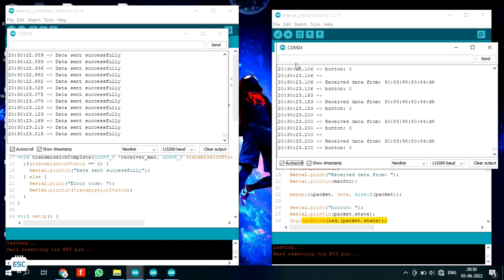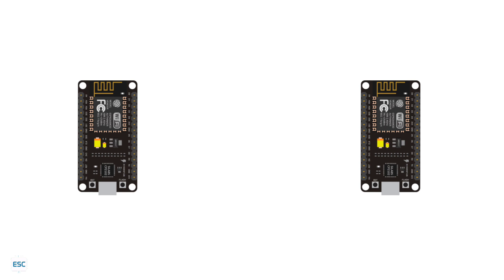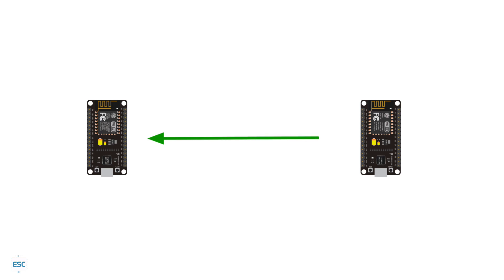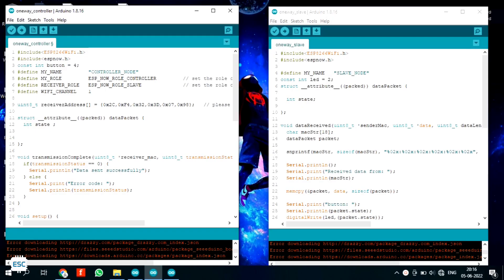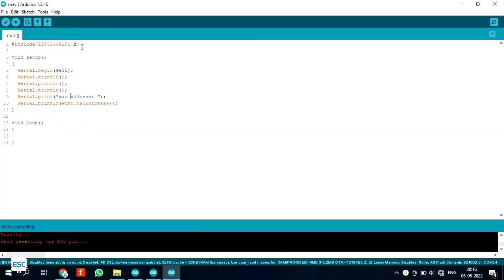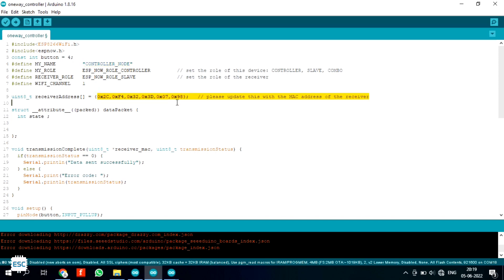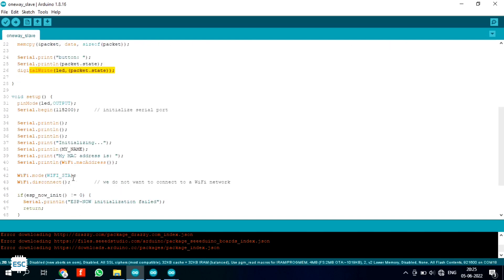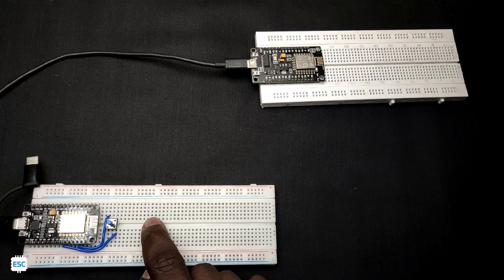How to start with espnow | ESPNOW One-way communication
in this video i am showing how to start with espnow communication.